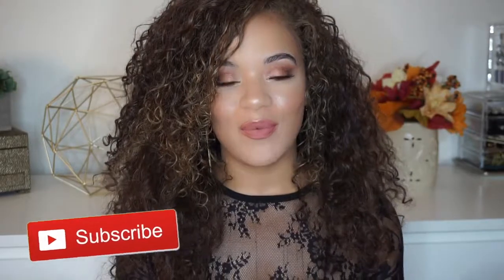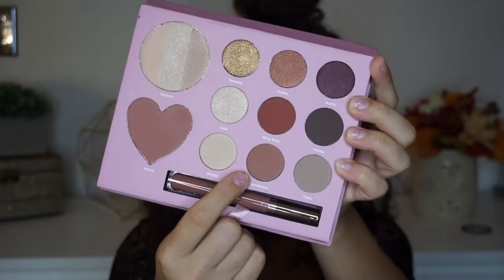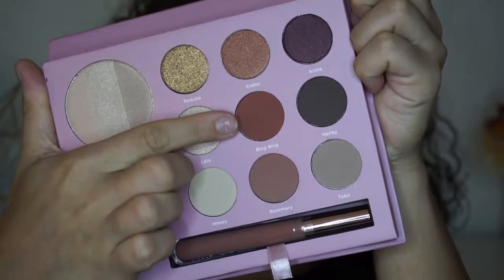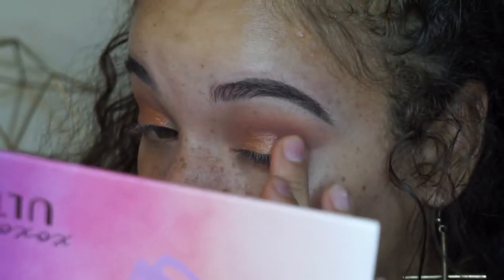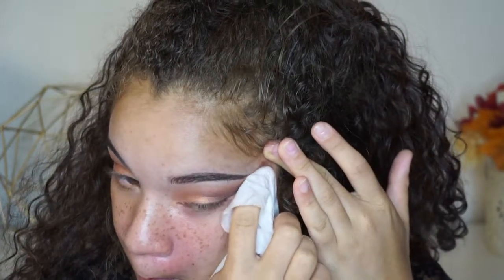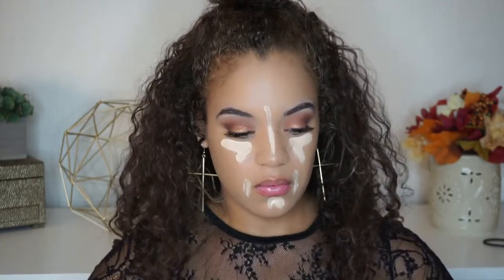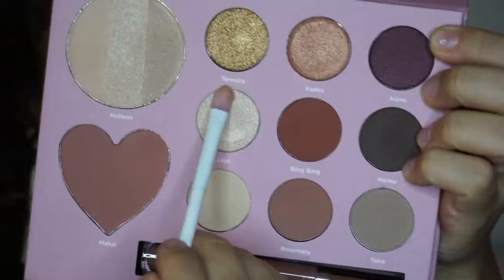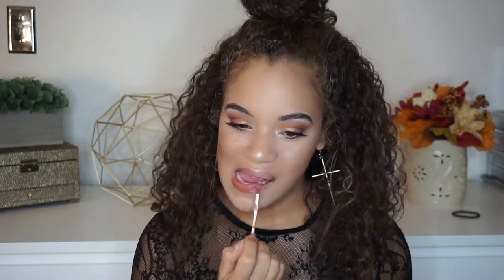Soft Smokey Eye using LOVE MELISA MICHELLE x ULTA Palette!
PRODUCTS USED:
Tarte Shape Tape Concealer-Light Neutral (to prime eyelids)
LoveMelisaMichelle x Ulta Palette
Rimmel Lash Accelorator Mascara

XOXO,
Allis